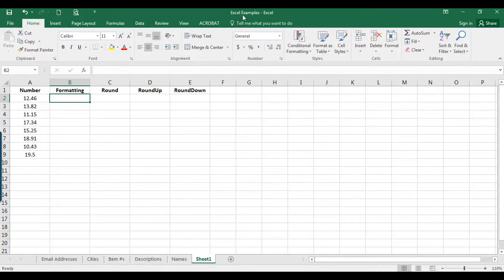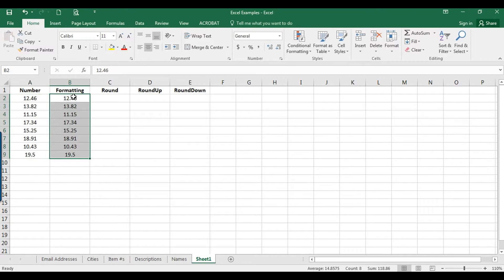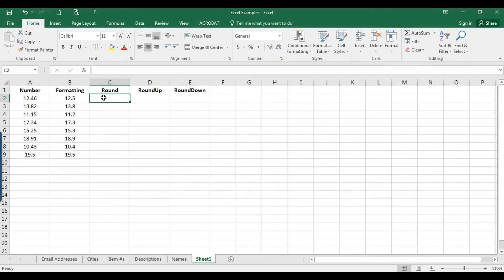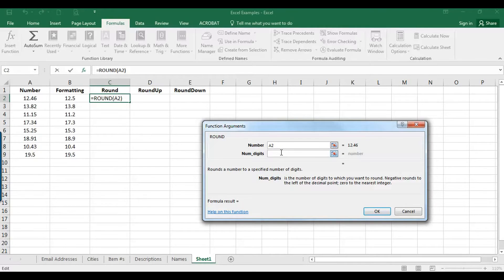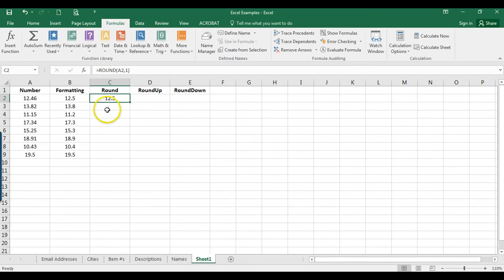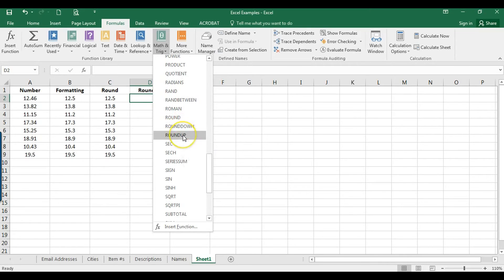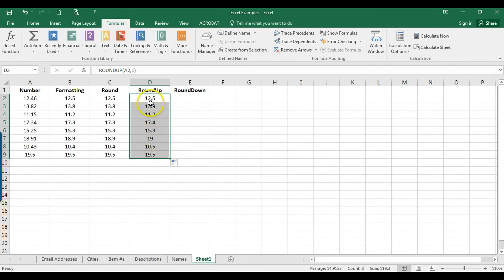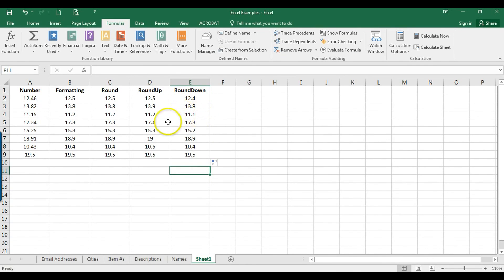4 Ways to Round Decimals in Excel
In this video, I show you 4 ways to round decimals in Excel 2016. These methods include formatting the cells, rounding, rounding up and rounding down.